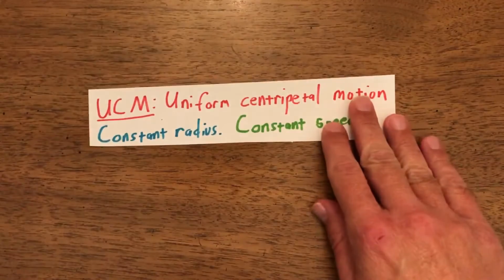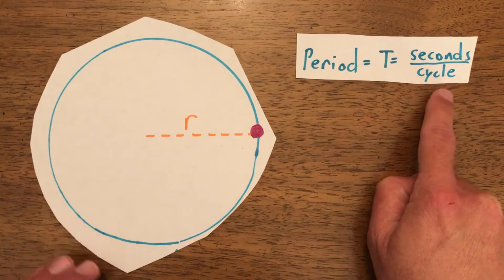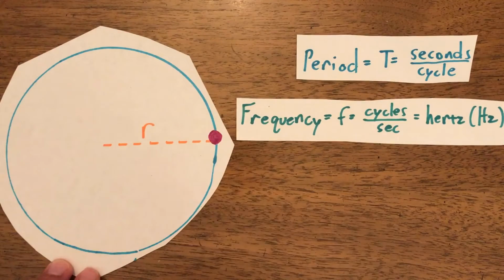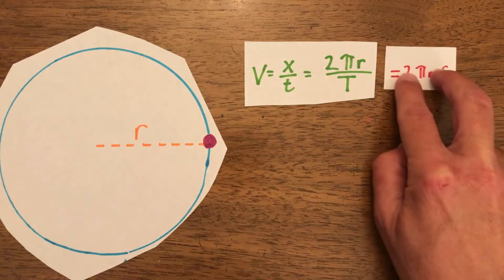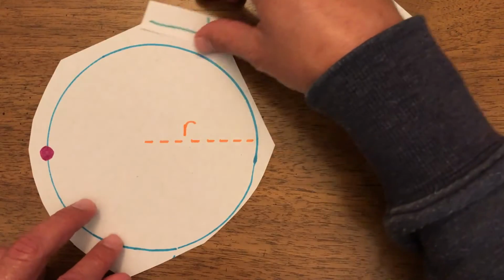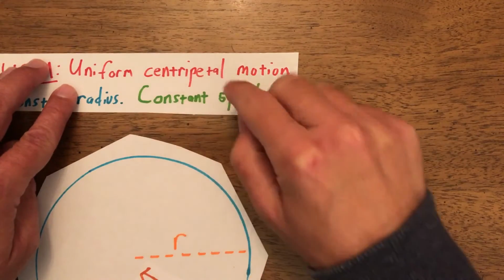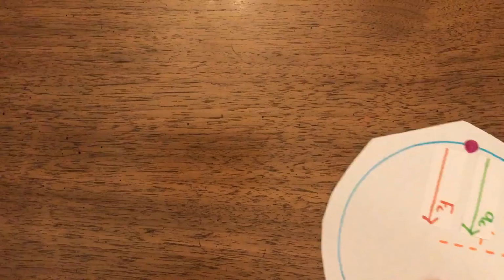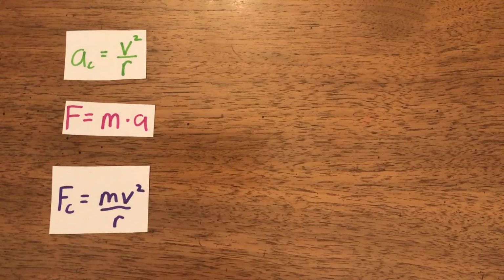Uniform Centripetal Motion Basics Review